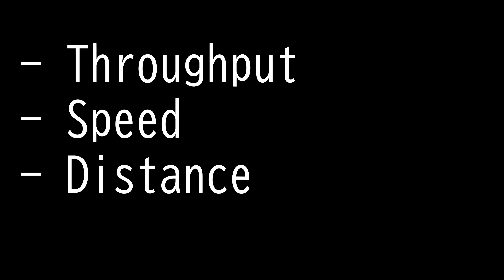Cabling specifications and limitations - CompTIA Network+ N10-008 Domain 5.2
• Cabling Specifications and limitations
- Throughput
- Speed
- Distance